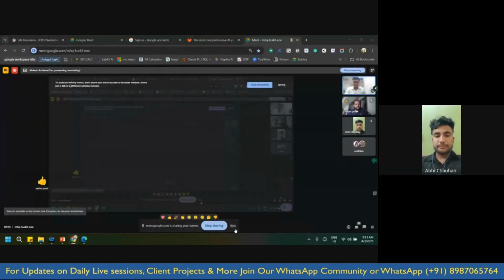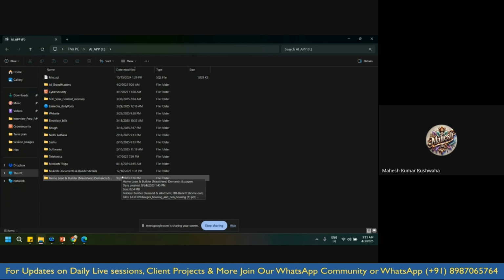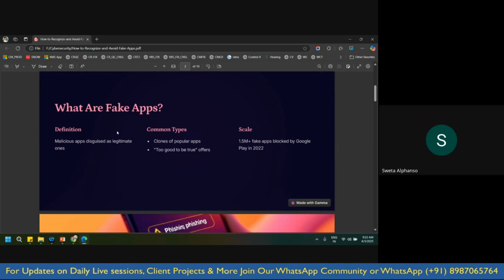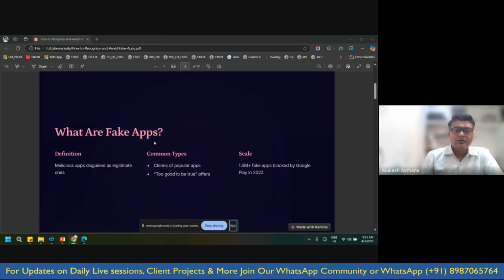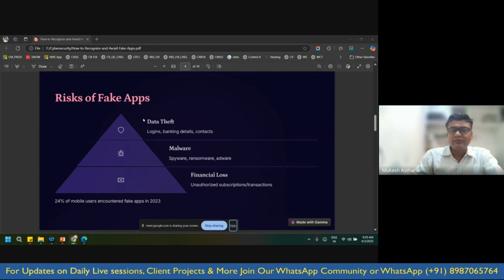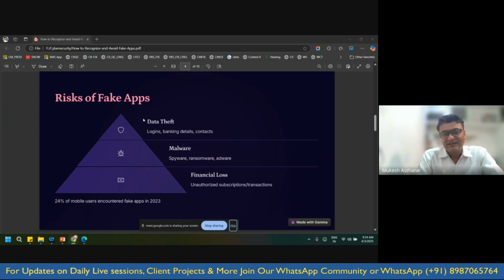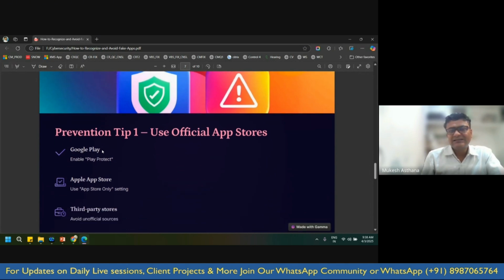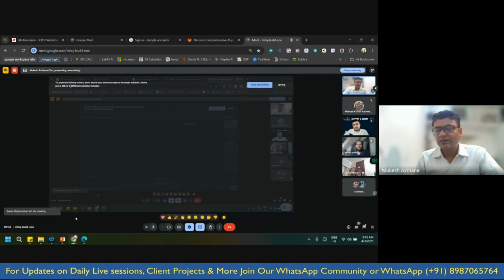Cybersecurity: Protecting Your Identity in the Digital Age (Part 11)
This is Part 11 of the cybersecurity series.

Timestamps
[00:00 - 00:08] Introduction to managing autofill settings enhances data security in browsers.
[00:08 - 02:52] Managing autofill settings enhances data security in browsers.
[02:52 - 08:40] Effective cybersecurity requires careful browser management and backup strategies.
[08:40 - 11:01] Simple techniques for manual data backup and recognizing fake apps.
[11:01 - 15:45] Understanding the importance of backup for data protection.
[15:45 - 18:20] Understanding cloud backup security and data management.
[18:20 - 23:01] Beware of fake apps and their malicious intents.
[23:01 - 24:58] Beware of ordering through unverified apps to protect your identity.
[24:58 - 29:23] Doctors targeted by hackers for data theft and financial extortion.
[29:23 - 31:36] Cybercrime is shifting online; vigilance is key for app security.
[31:36 - 34:33] Identify and avoid suspicious apps to protect your digital identity.

📌 Join the SHUBHCHINTAKS Learning Community!
Fill out this Google Form to become a part of our growing network: